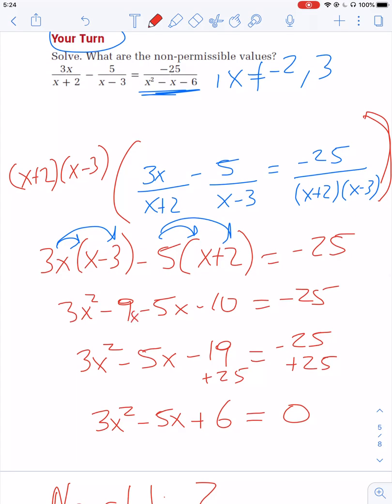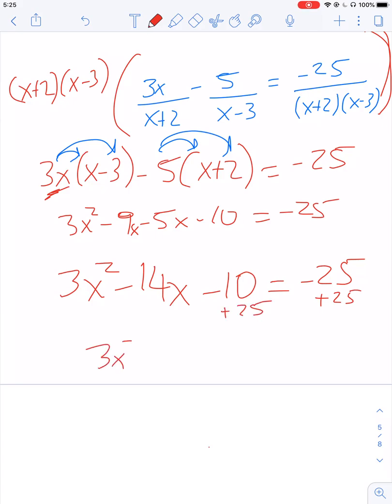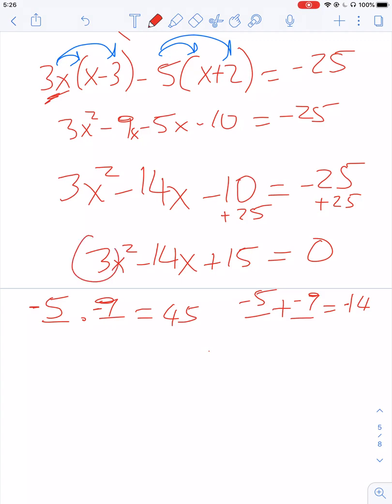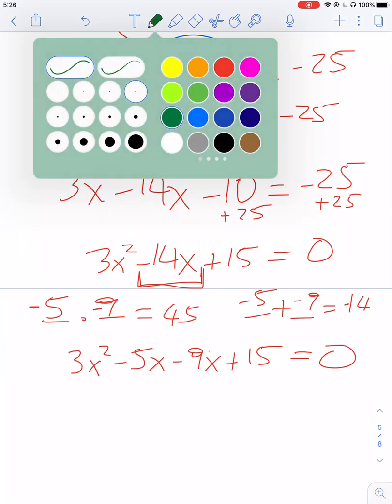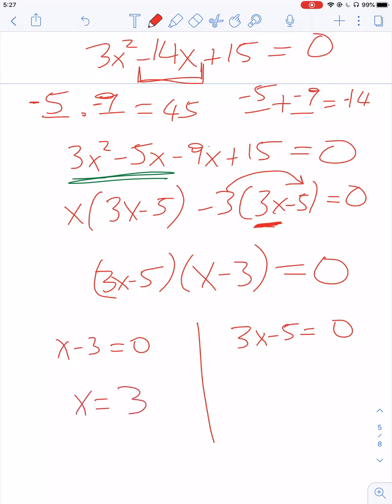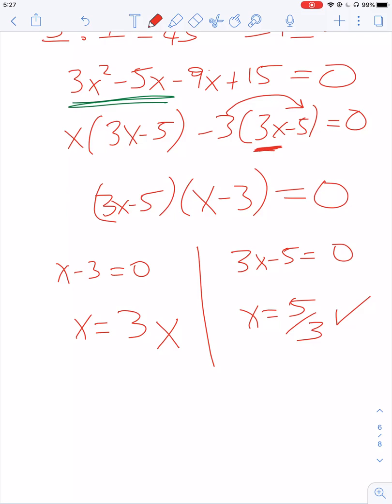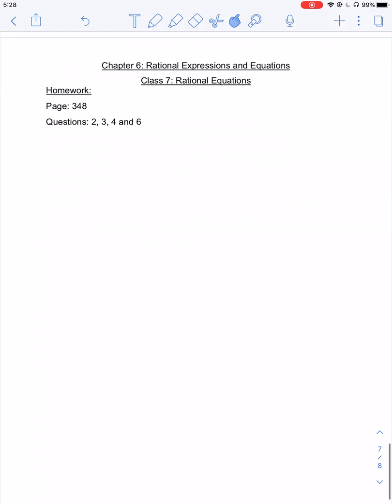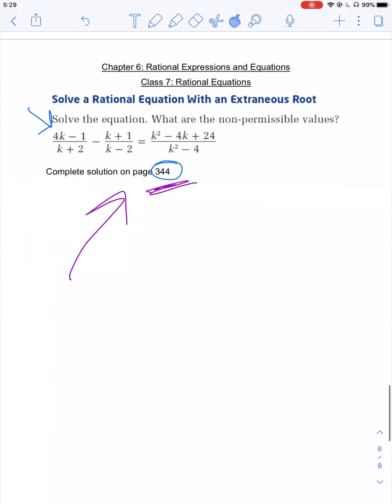Class 7: Rational Equations (Part 2)